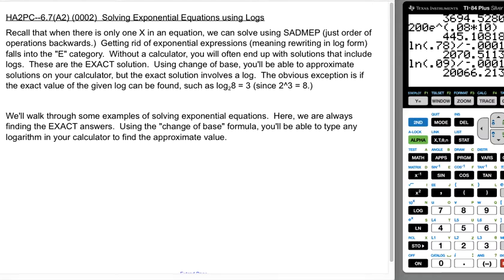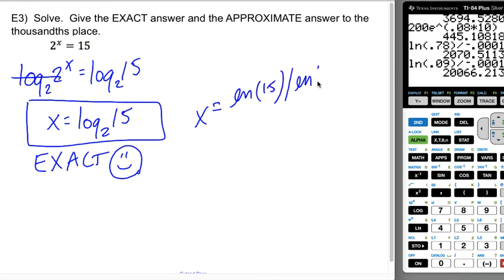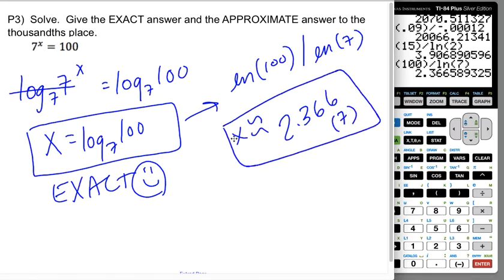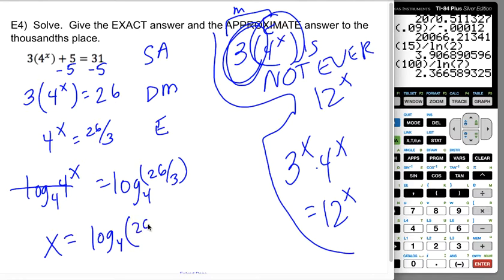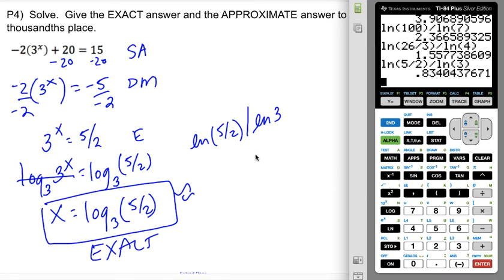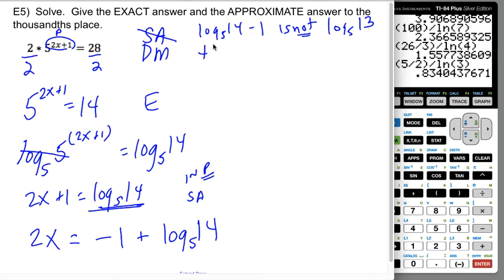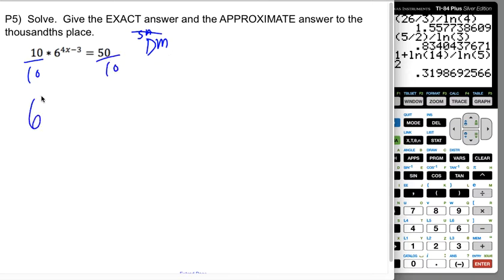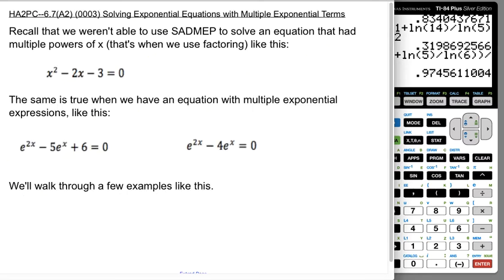6.7 A2 (0002) Solving Exponential Equations E3 P3 E4 P4 E5 P5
Course: HA2PC
Section:  6.7
Video #: 002
Topics:   Solving Exponential Equations

Example 3: 0:52
Practice 3: 2:16
Example 4: 3:22
Practice 4: 5:07
Example 5: 6:16
Practice 5: 8:47